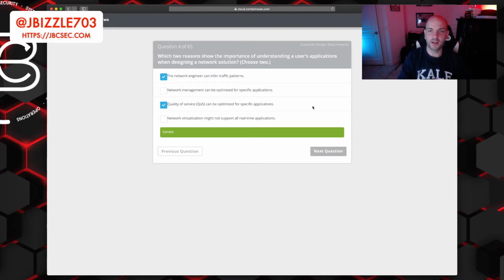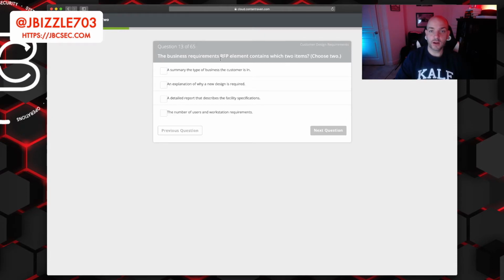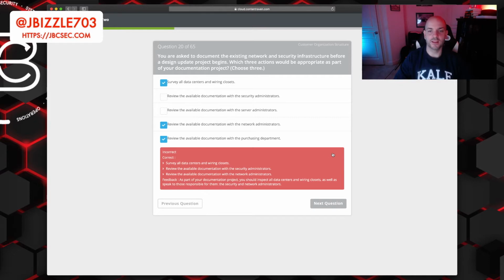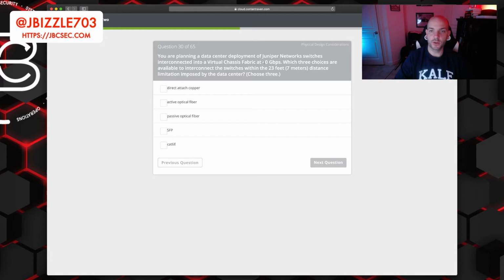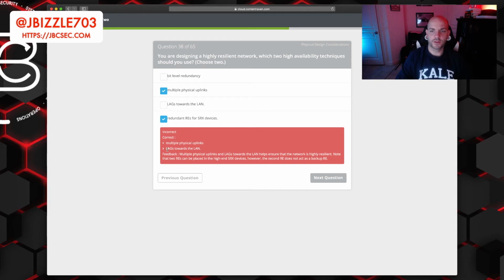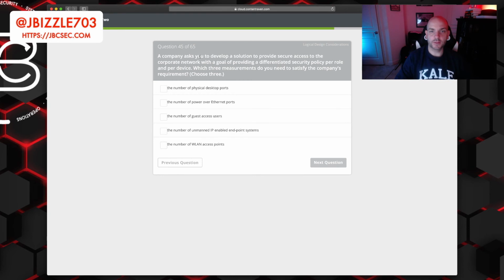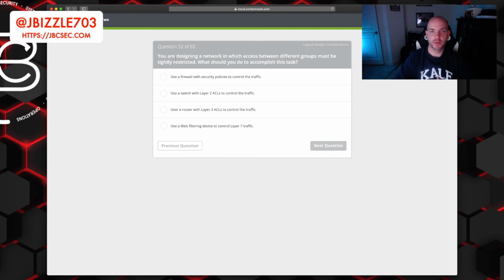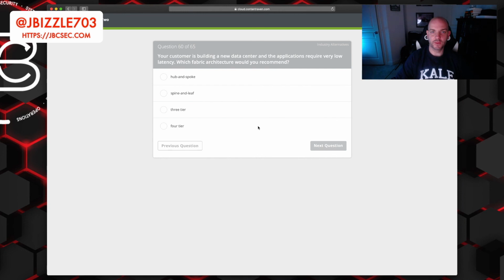Juniper Networks JNCDA Certification Practice Test #2 | Network Architecture and Design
Following up with practice exam #2 for the Juniper Networks JNCDA Associate Exam. As I said before, this has been my favorite so far of the Juniper associate level certs. It really covers a great amount of network design and architecture topics that are very important for new network engineers. Juniper offers free training materials, as well as free exam vouchers for their associate level tests. If you work in Information Technology and have a focus in network engineering you should check this out! I just passed my Juniper JNCIA-Junos and JNCIA-SEC exams for free 2 months!

Juniper Networks provides great resources for training, studying, virtual labs, and free exam vouchers. These certifications include the JNCIA-Junos (focused on routing and switching), JNCIA-SEC, JNCIA-Cloud, JNCIA-DevOps, and JNCDA (focused on design). I'm starting with the JNCIA-Junos, have posted two study exam live walkthroughs, and recently passed the test to get a free exam voucher.

C Y B E R I N S I G H T

Juniper JNCIA-Junos

Juniper JNCIA-SEC

Juniper JNCIA-Cloud

Juniper JNCIA-DevOps

Juniper JNCDA

CCNP Enterprise

CCNP Security

CCNP Collaboration

CompTIA Linux+

Linux+

CyberInsight

Ethical Hacking

Hacking

CISSP

CCIE

OSCP

Comptia Network+

Comptia Security+